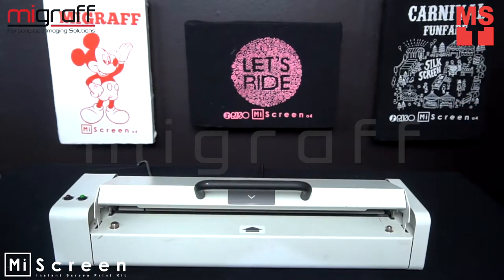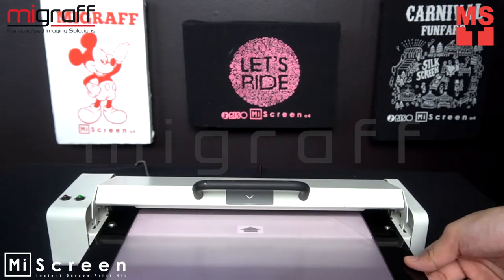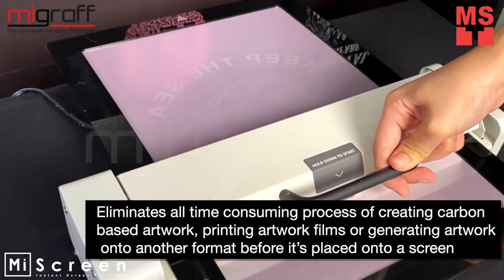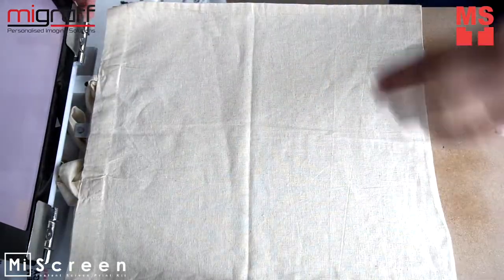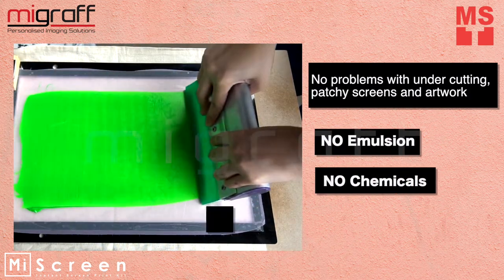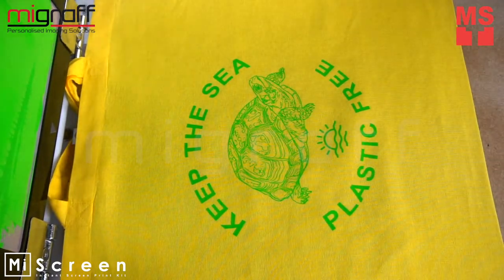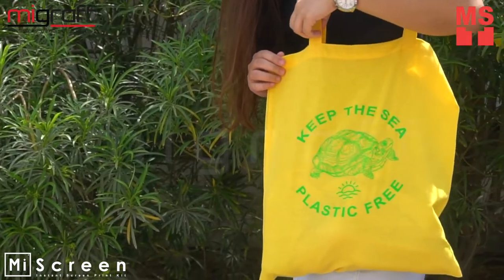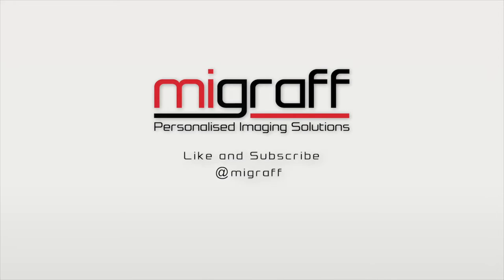DIY Screen Print Your Eco Bag at Home with MiScreen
Don’t be irresponsibe and Say no to plastics! If you can’t REUSE it, then refuse it.
Insert your frame in the registration pin
Lower the handle of MSicreen and your frame is pulled through as the image is transferred onto the mesh

Using Digital technologies, Mi Screen system eliminates all time consuming process of creating carbon based artwork, printing artwork films or generating artwork onto another format before it’s placed onto the screen.

Use a squeegee to spread the ink all throughout your design

MiScreen has Direct and accurate reproductions every single time, with ultra fine dots, no problems with under cutting, patchy screens, artwork.

With just one mesh you’ll be able to produce multiple eco bags, cheap and budget friendly.
You can also use it as shopping bag, Grocery Bag, or a gift to your loved ones.

Be part of the solution not the problem say No to plastics and yes to Eco bags!!